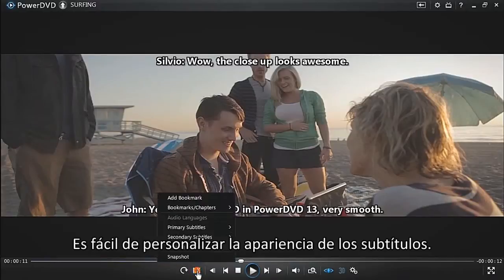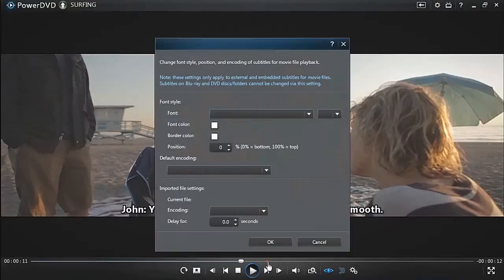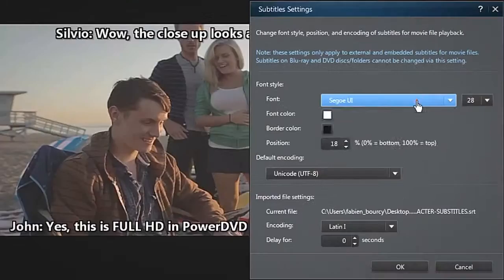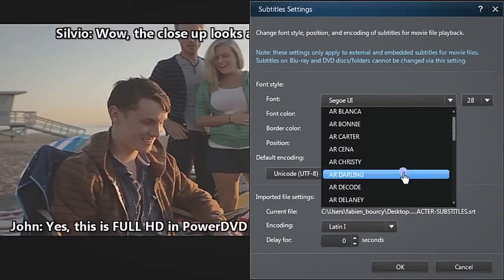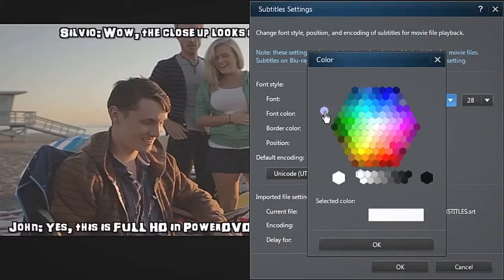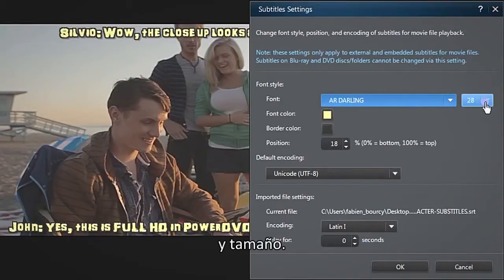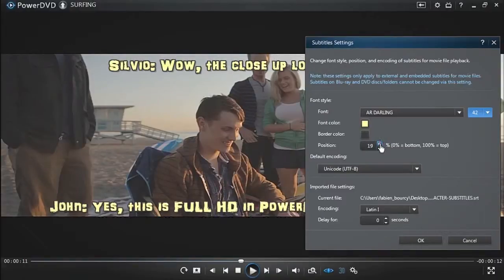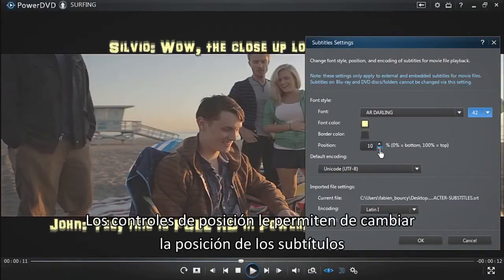CyberLink PowerDVD 13 - Subtítulos personalizados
Las nuevas opciones de subtítulos ofrecen una calidad increíble y una flexibilidad importante.